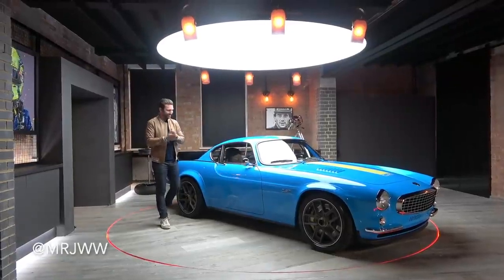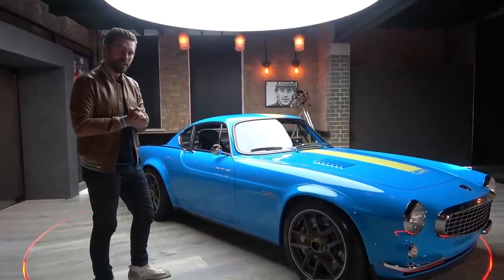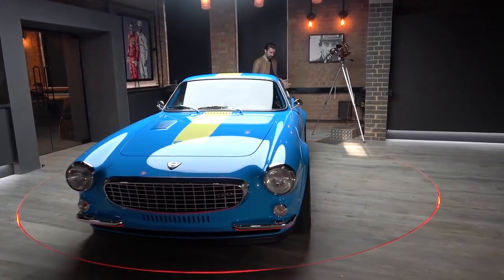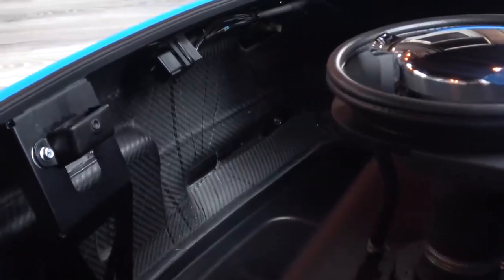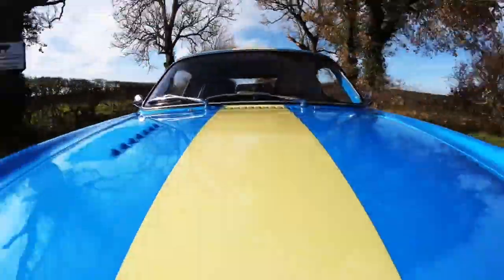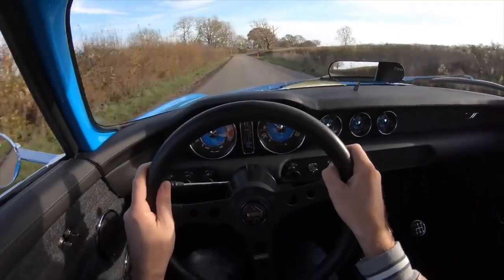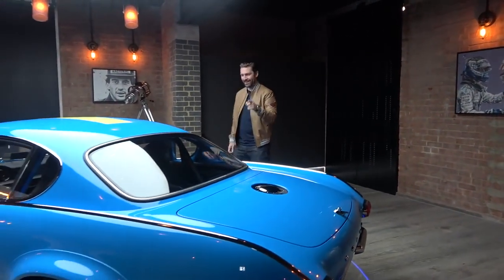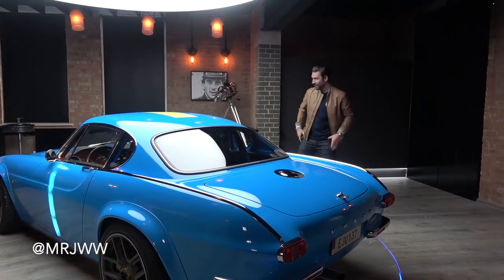Volvo P1800 Cyan Restomod first drive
This is the first review and drive of the new Volvo P1800 Cyan by Mr JWW

Carbon bodied restomod using the original design of Pelle Petterson in 1957 in Frua Workshop with only few minimal mods, and a 420hp touring car engine connected to a five speed manual gearbox with race car suspension and brakes! pure old-school driving experience!